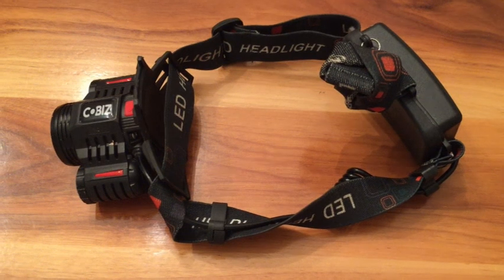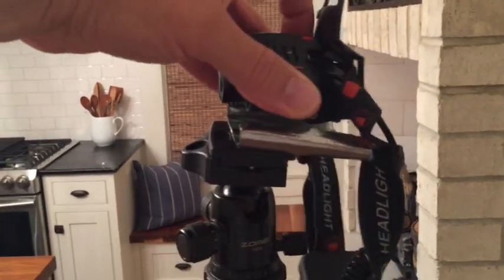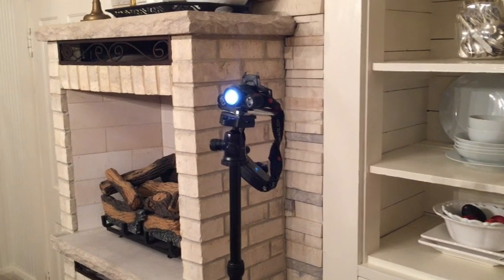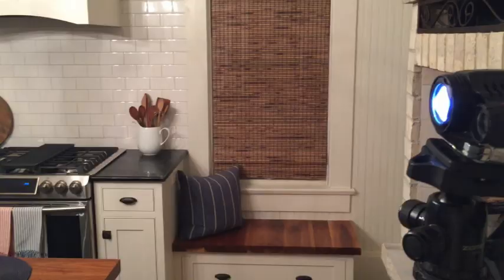Do Masks Work?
A test you can easily do at home to see if masks work.